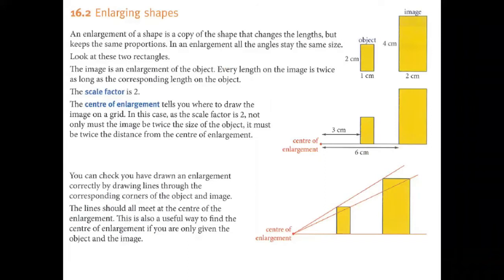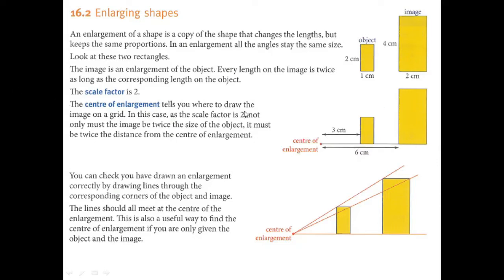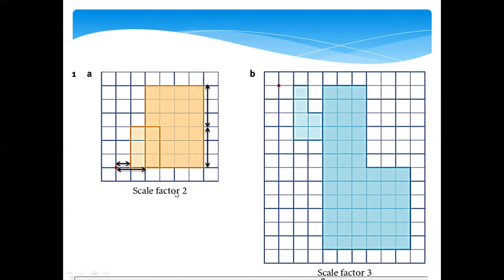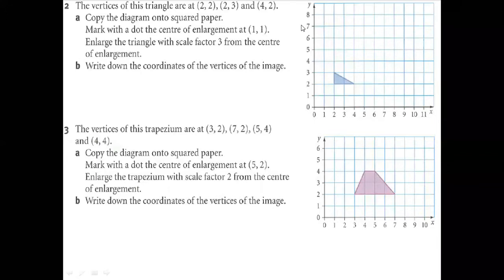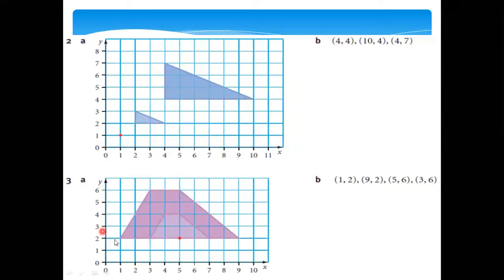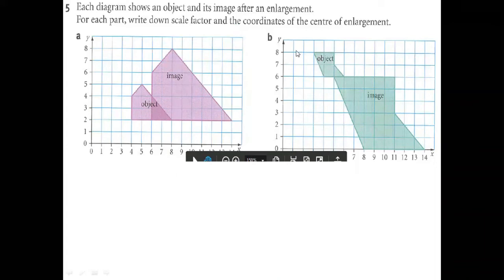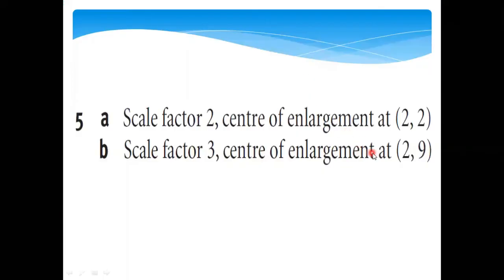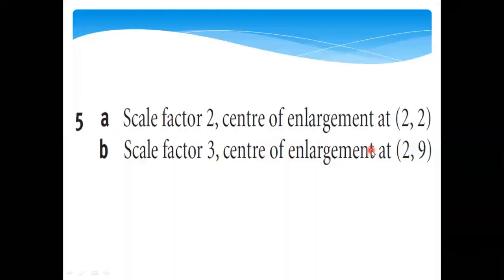Enlarge shapes Grade 8 cambridge course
Enlargement is an example of a transformation. A transformation is a way of changing the size or position of a shape.

To enlarge a shape, a center of enlargement is required. When a shape is enlarged from a center of enlargement, the distances from the center to each point are multiplied by the scale factor.